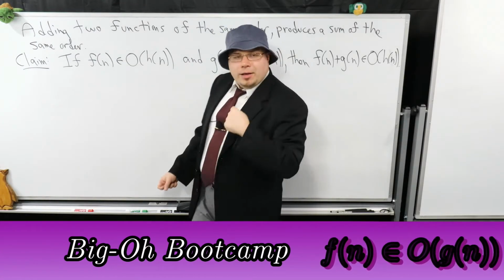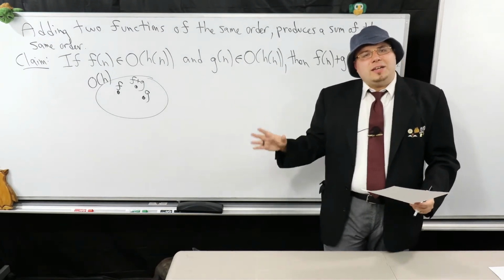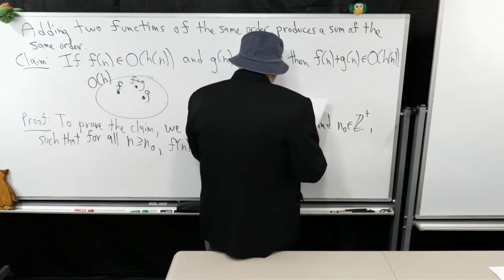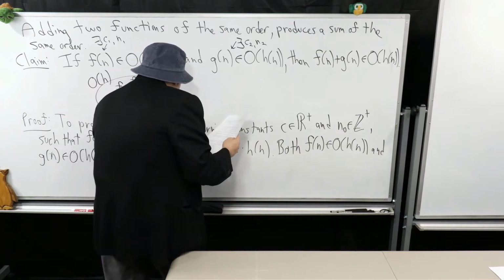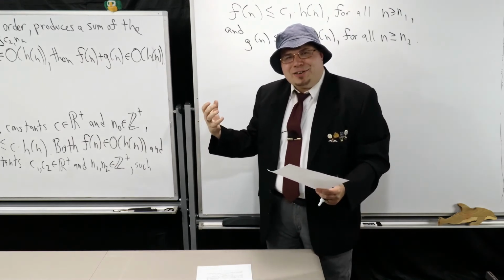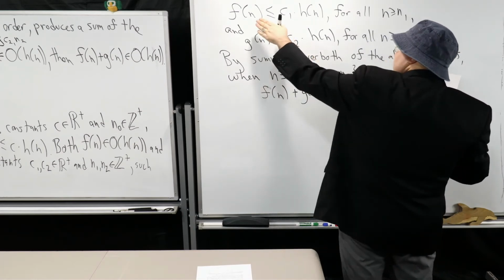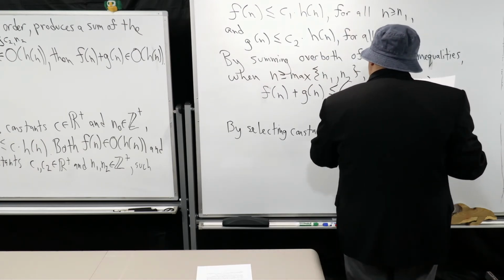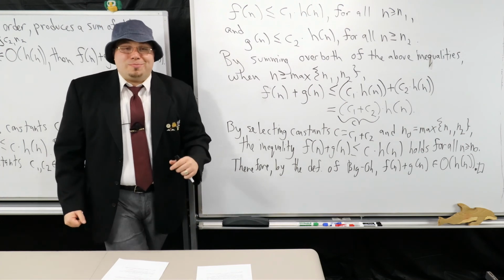Summing Two Functions of the Same Order [Big-Oh Bootcamp]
Good Morning Everybody!  Today we cover another sum-based rule for Big-Oh.  Here we show that when you add over two functions of the same asymptotic order, the order of their sum is preserved.  I prove this in the video.

Supporters (to date of publication, by tier (top to bottom)):
-Draikou
-Eric R
-Tracy Mae

Time Stamps:
0:00 Opening
0:06 Sum-based rule for complexity functions of the same order.
0:45 A picture to explain the rule, the "game plan".
2:05 Proof begins
10:57 Proof ends, tips and summary
11:40 Closing